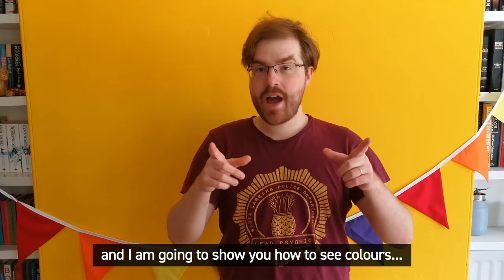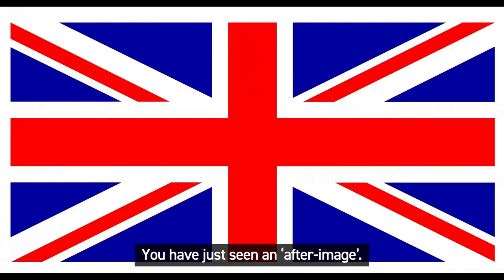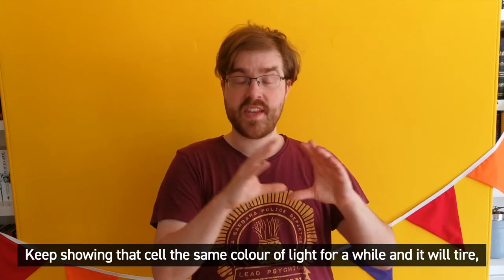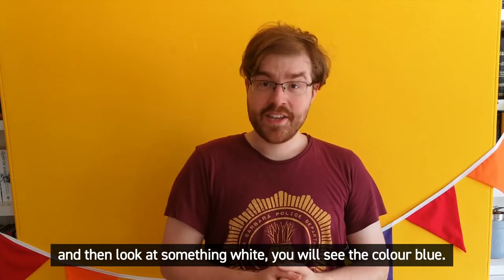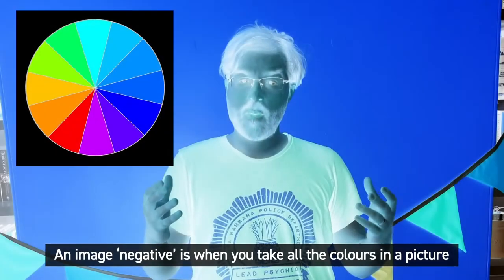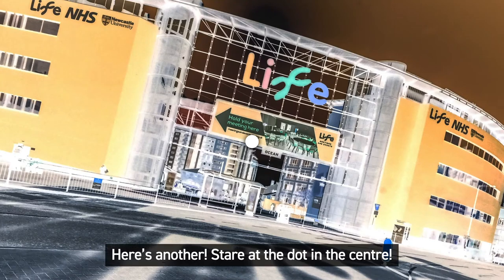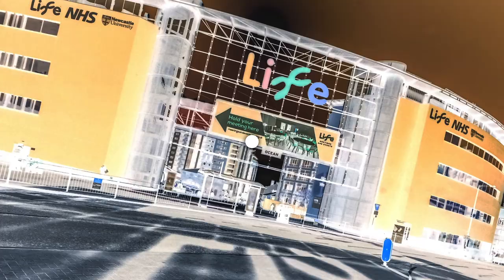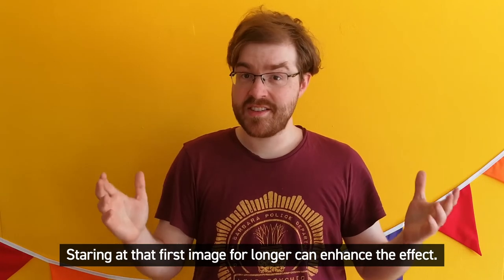The science behind negatives: What is a photograph negative and how do they work?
Discover the science behind negative photographs and see colours that aren't there in this cool illusion! 👁️

Did you see the red, white and blue after image of the Union Flag? How about the colours of Life? Let us know and share your favourite inverted images with us on social media using